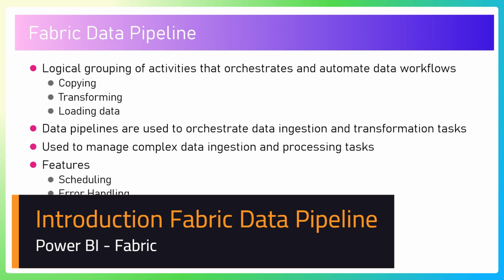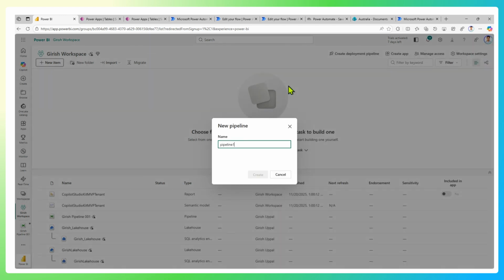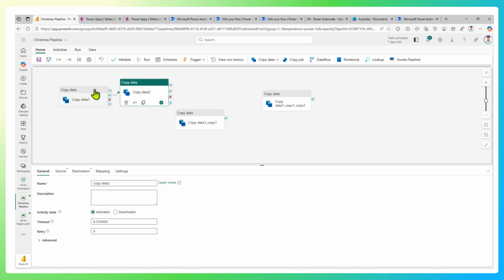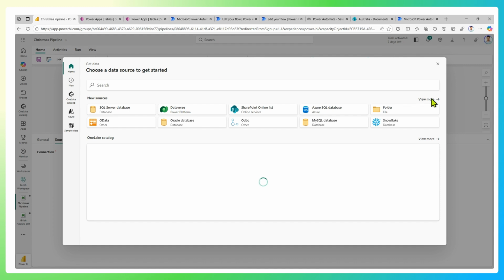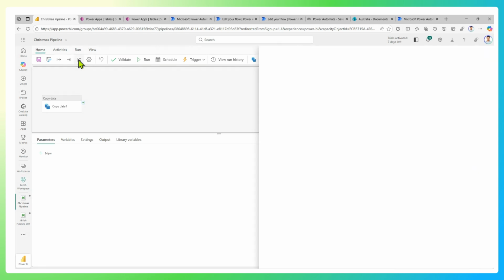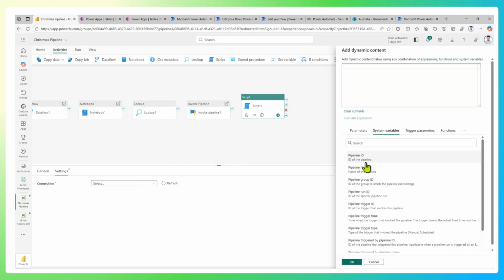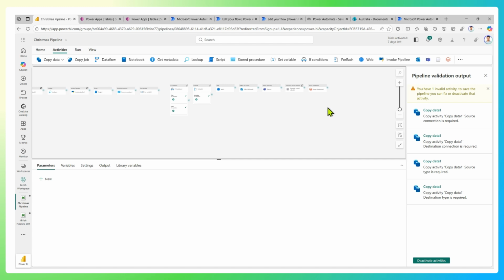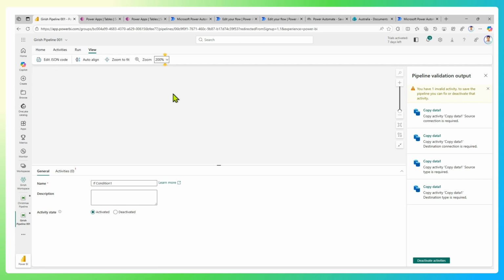Introduction to Microsoft Fabric Data Pipeline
This video provides an introduction to Microsoft Fabric Data Pipeline.

Girish Uppal explains about the fundamentals of pipeline and set of capabilities that can be used for data movement across the data environments.